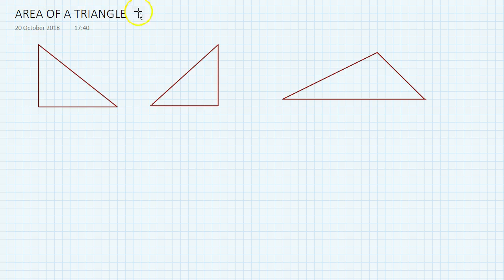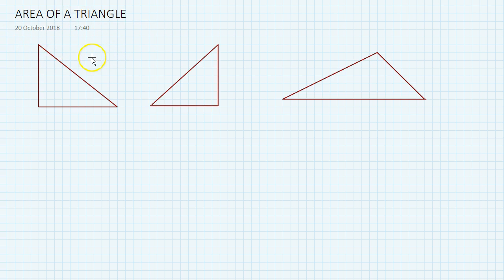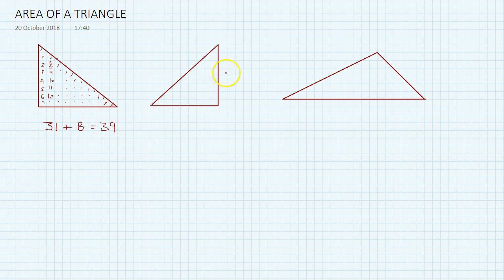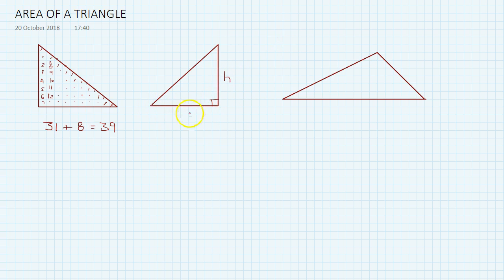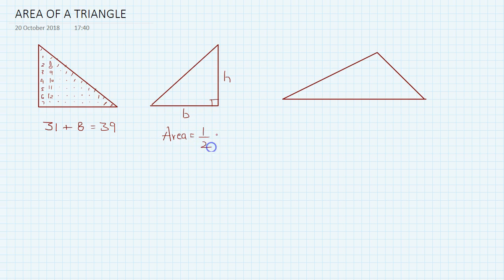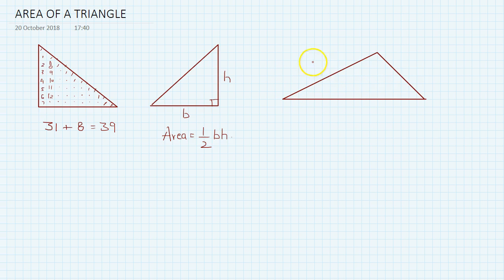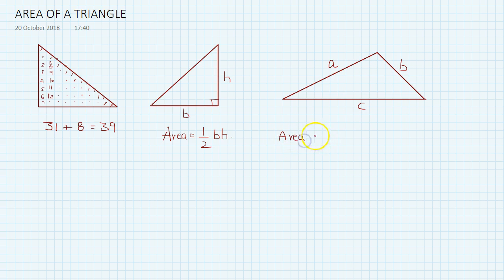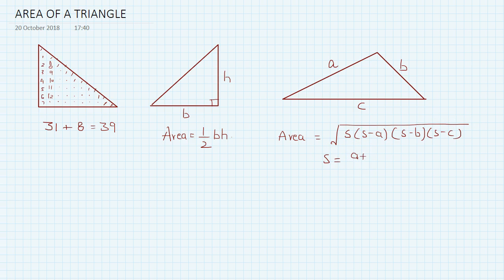AREA OF A TRIANGLE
How to find area of a triangle using Trigonometry. Revision for IAL and GCE.